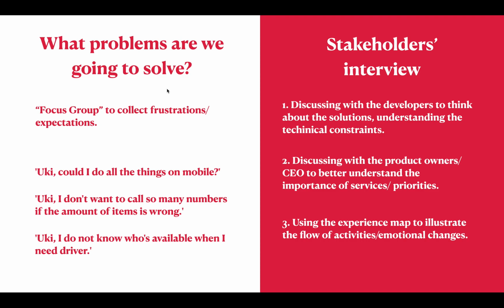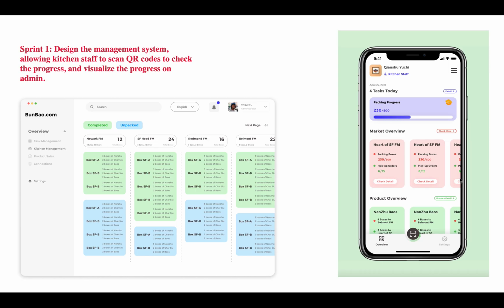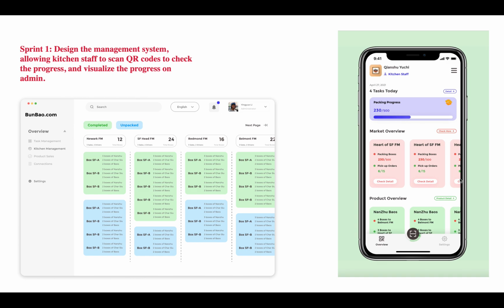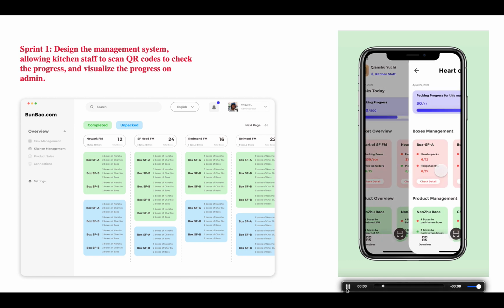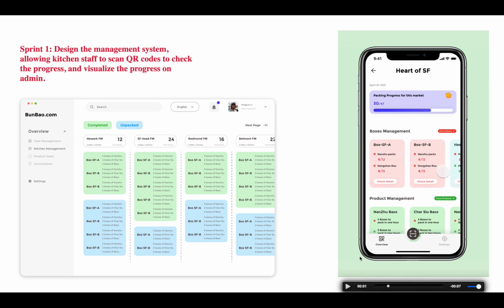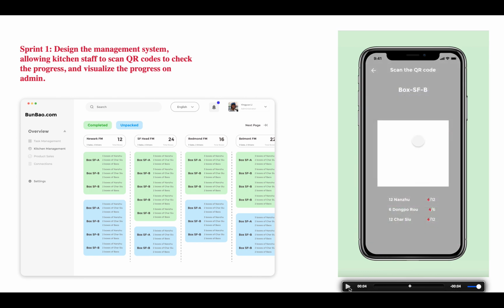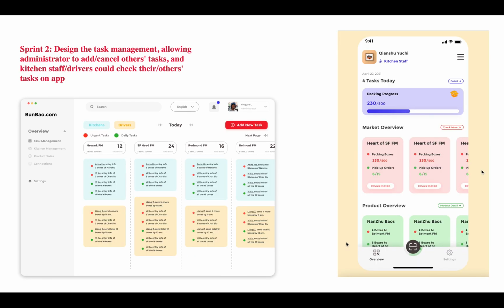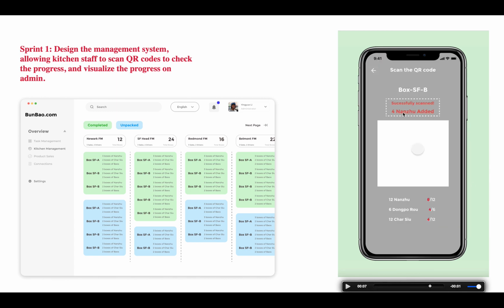Qianshu Yuchi, application to Foodom